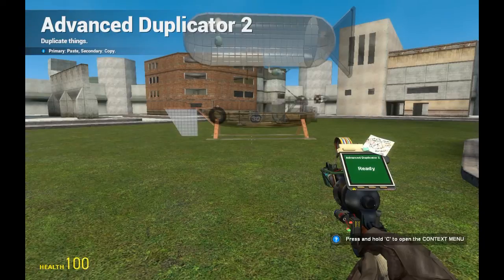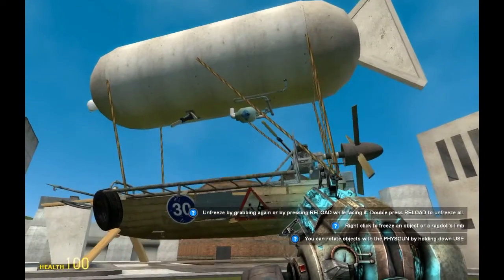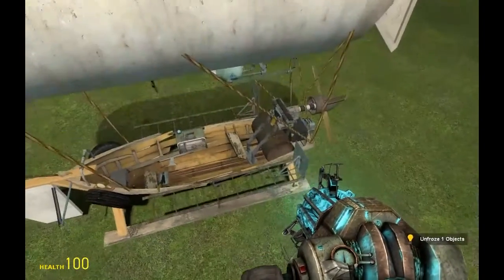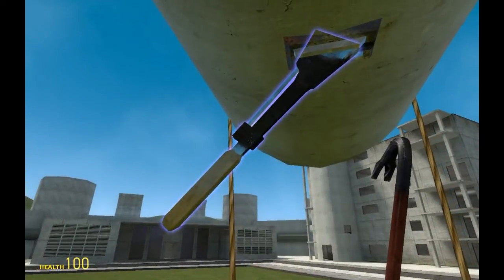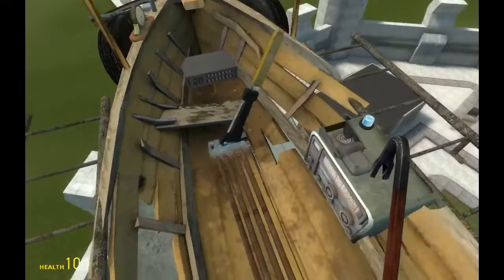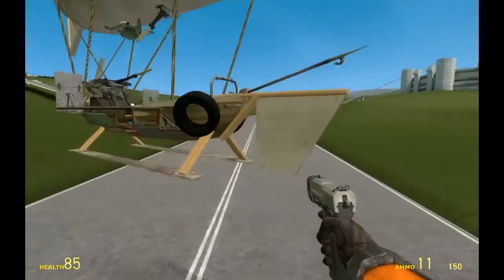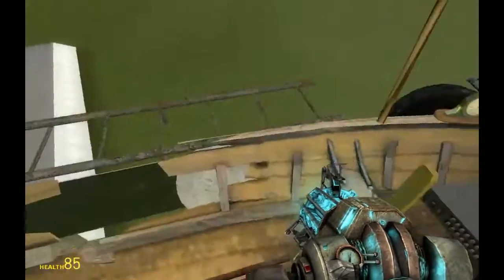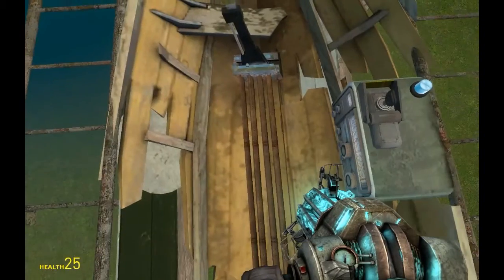Realistic ACF Airship Manual Ctrl! Adv. duplication DOWNLOAD | Gmodism Release Party 2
GMODISM DUPLICATION REALESEPARTY 2

This is a realistic airship with manual lever control!
Super fun to operate and quite hard still. Anyhow it is a quite manoeuvrable ship anyways.
The ship uses balloons to lift and the balloon-tank is fastens to the ship by ropes. The ship has road-signs and other scrap-metal plates fastened on parts of the ship itself. That works like light armour as the ship is wooden and can be destroyed by gunfire, by players or NPCs. The ladders beside the ship works as reeling and as a platform to stand on if pilot needs to return gunfire to attackers below.
The ship has no weapons beside guns carried by player. Observe that there are no seats to sit in, but pilot does not risk to fall of. It is advised to stand still when flying in full speed, especially do not jump in full speed, you may fall of to your death!

Operating the aircraft:

Using levers: look at lever and press and hold "E" release on desired point.
When in ship, look up to the lever on tank controlling burner and use it to lift, then set it to stable position, so you float in air.
then look forward to front of ship, there is steering lever, set it to middle position!
Then look right and turn engine key to "on" then flip the throttle switch.
Now you must turn around so that you look backwards and you see the CVT lever, set it to a position that gives you desired speed, observe that it is not safe to get up on the ladder-decks in full speed!
Now you turn to the steering lever and drives to desired destination, change lift force and so height with upper lever (on tank).

SOME USERS HAVE NOTICED THEY ARE MISSING THE THROTTLE BUTTON, NO PANIC! JUST SPAWN A NEW WIRE BUTTON WITH "OFF VALUE"= 0 AND "ON VALUE"= 100, THEN LINK THROTTLE FROM ENGINE TO THE BUTTON WITH THE WIRE-TOOL. IF YOU MISS BUTTON IT IS PROBABLY BECAUSE YOU HAVE NOT TEAMFORTRESS 2, WHICH IS FREE! ^^

The feeling of manual flying is very cool!

Requirements:
You need Garry's Mod
and some addons for gmod:
Wiremod
Sprops
ACF (armoured combat framework)
Advanced duplication tool
Fin tool 2

INSTALLATION:

Place the dupe files inside the dupe folder. Any adv dupe tool should work, but I recommend using Advdupelicator 2 because it is the tool with least errors right now. Here is you dupe file folder:

GarrysMod\garrysmod\data\advdupe2\

For me it looks like this:

C:\Program Files (x86)\Steam\SteamApps\common\GarrysMod\garrysmod\data\advdupe2\

Paste the txt files from "duplicator files" folder to the location described above.

Ship Ingame Half-life 2 :D